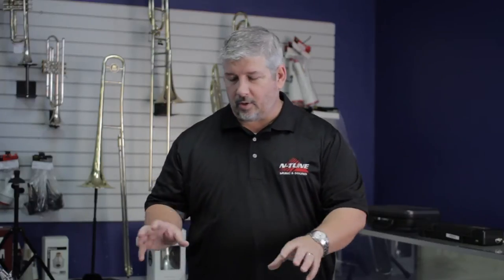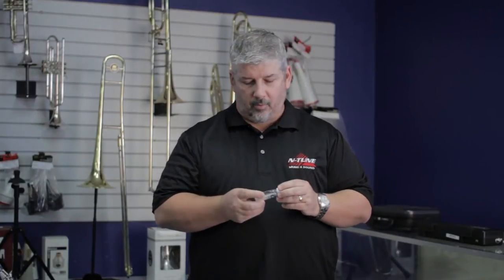DIY Quick Tip: Oil a Trombone Slide | N-Tune Music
DIY Quick Tip: Oil a Trombone Slide

Derrick Killam shares just how simple it is to oil your trombone slide!